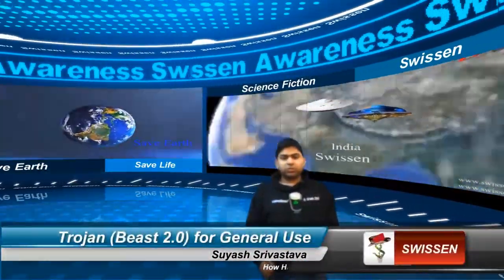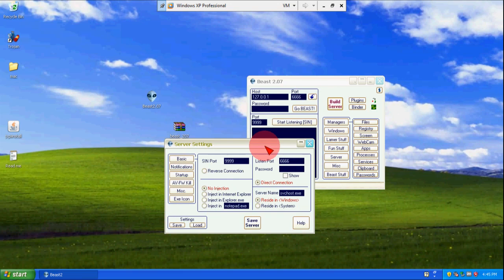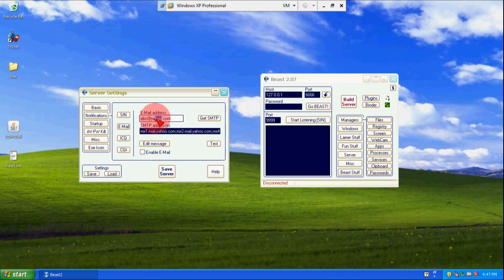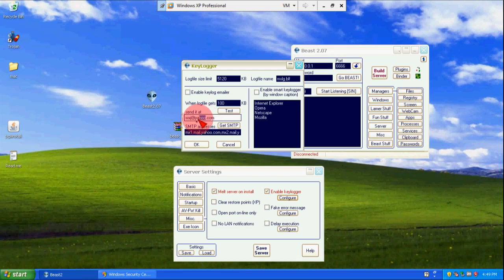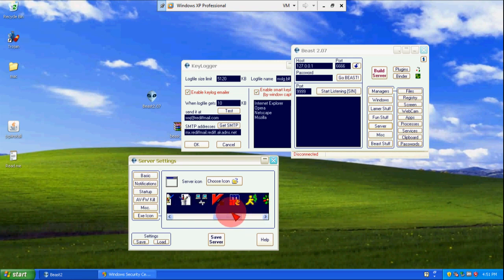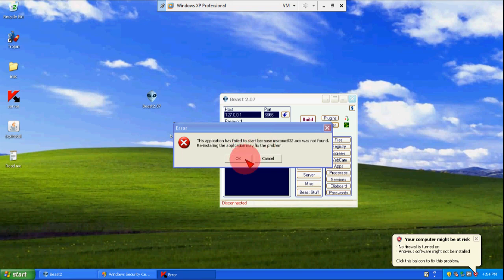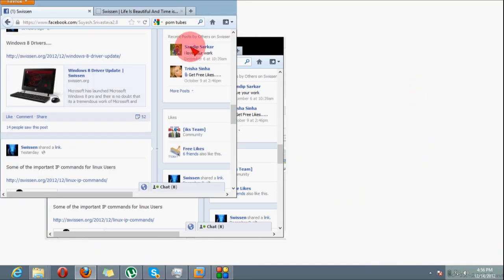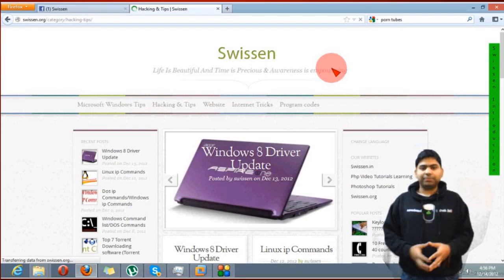Trojan Beast - Swissen - Suyash Srivastava - Youtube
How to configure Beast Trojan and how a mango people use trojan for general use to get Remote access to the system.